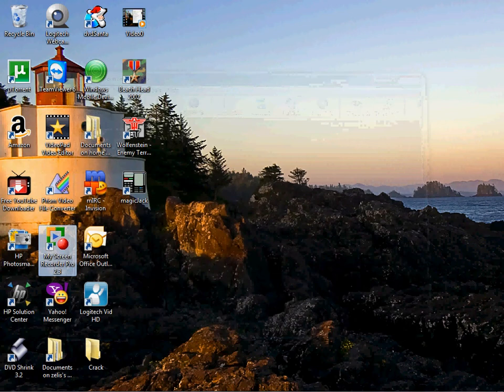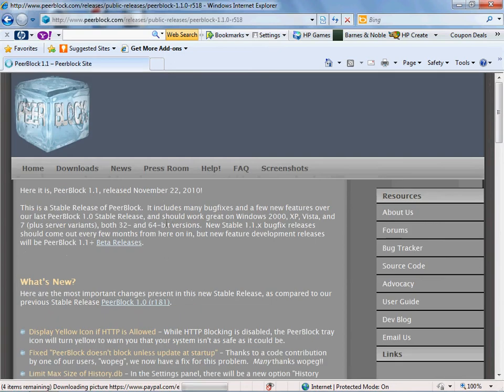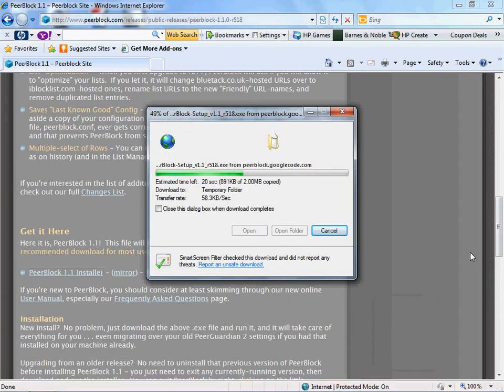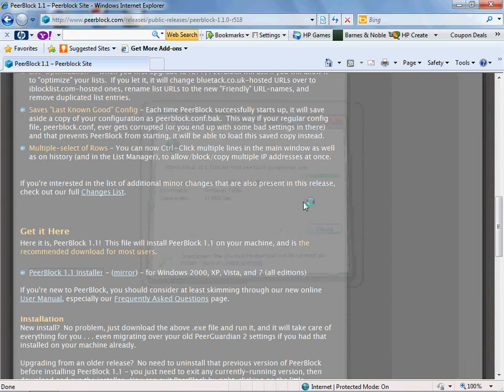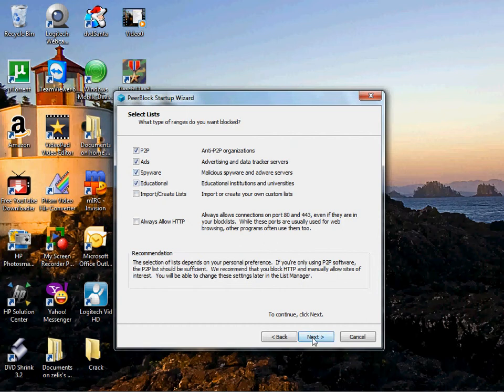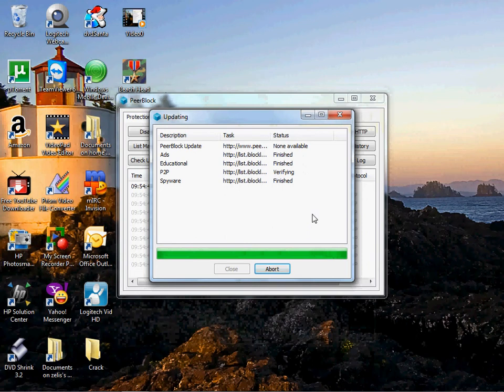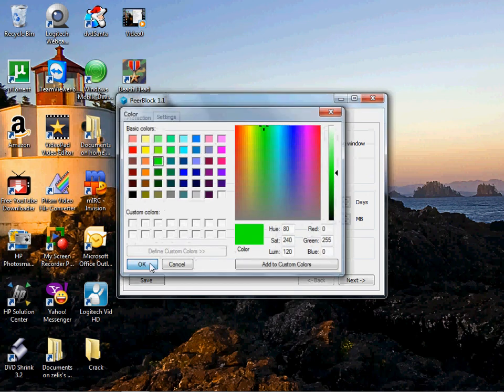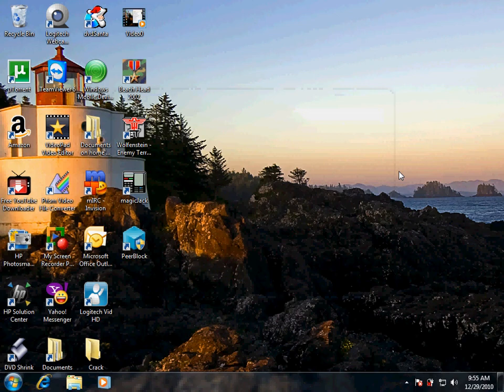get peerblock Now!!!.avi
The p2p is over people ass get this program to block them heres a video showing you how to install and use